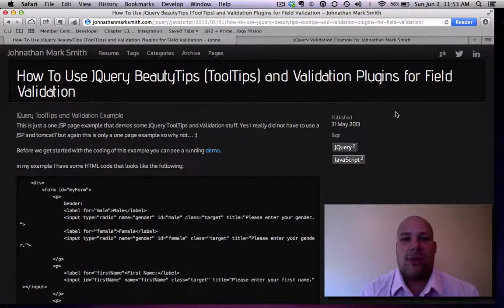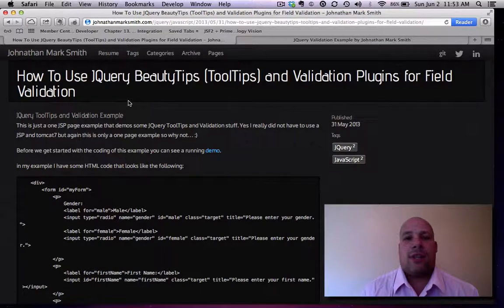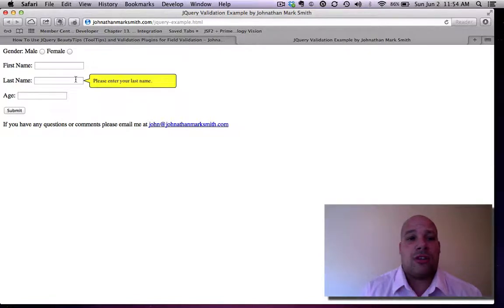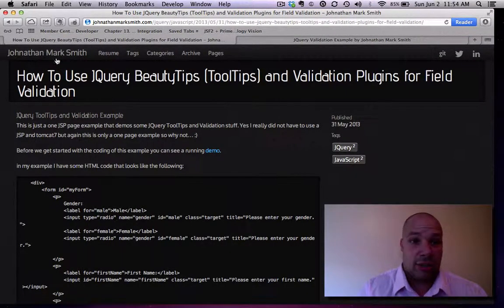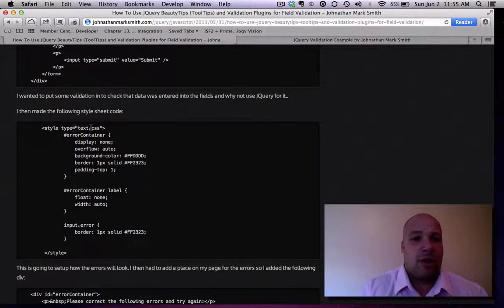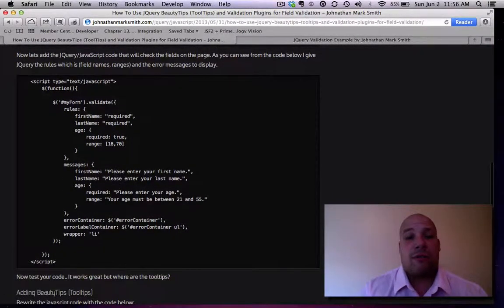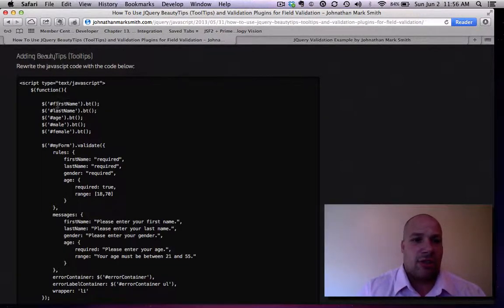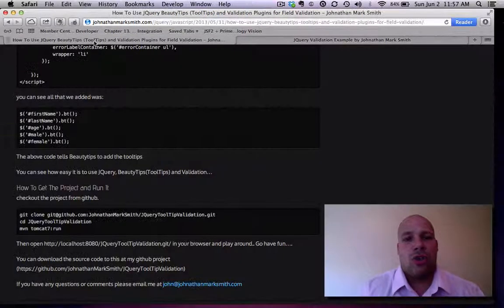How To Use JQuery BeautyTips ToolTips and Validation Plugins by Johnathan Mark Smith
How To Use JQuery BeautyTips (ToolTips) and Validation Plugins for Field Validation by Johnathan Mark Smith

JQuery, BeautyTips, ToolTips, Validation